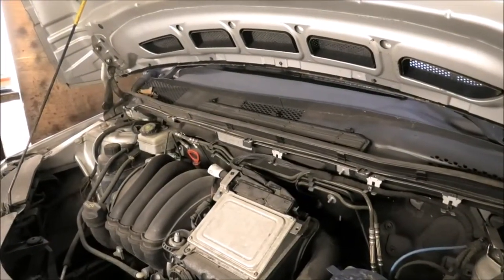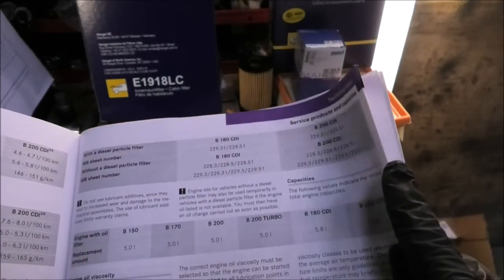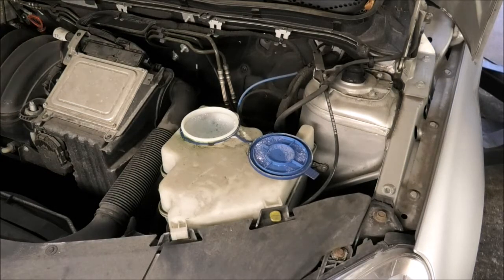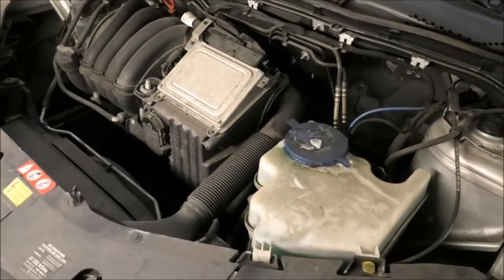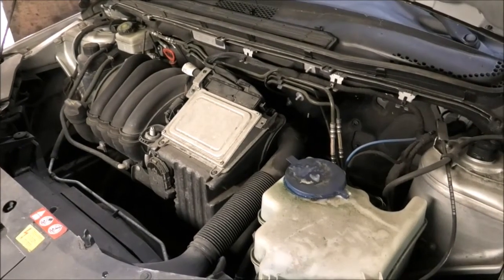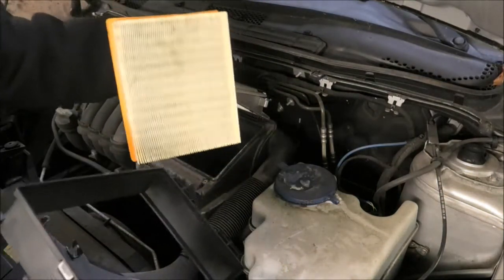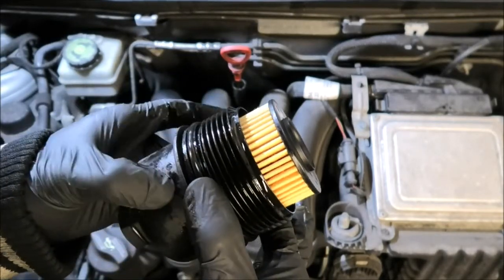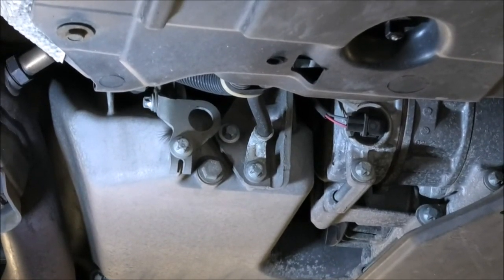Mercedes B class 170 w245 2006 oil, oil filter, air/pollen filter, screenwash top up, coolant check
In this video I am using my new camera, hopefully its an improvement.
This is a Mercedes B170 w245 2006 Petrol
It takes 5 liters of oil and I use castrol 5w/30